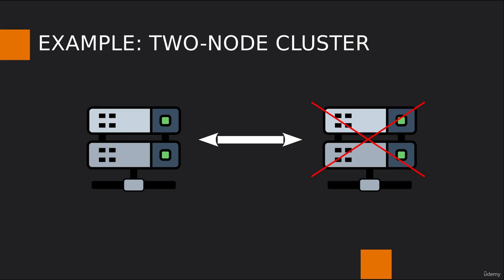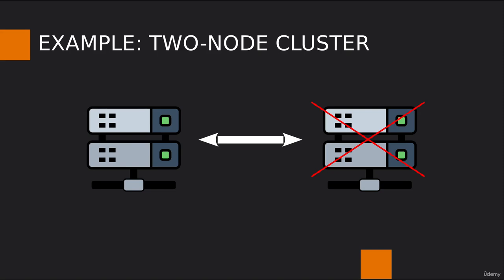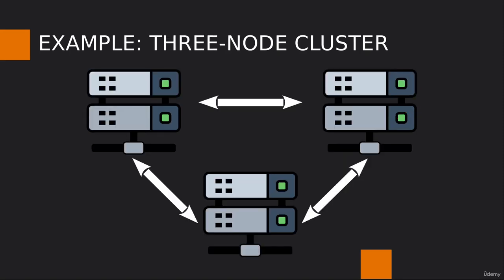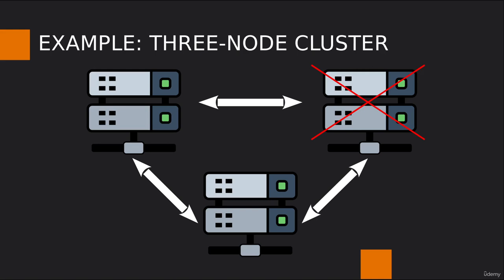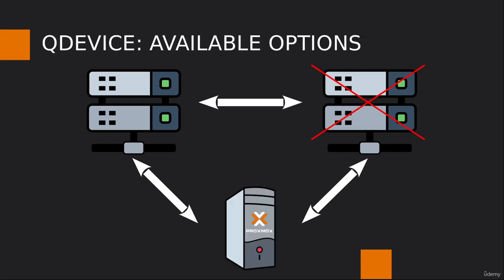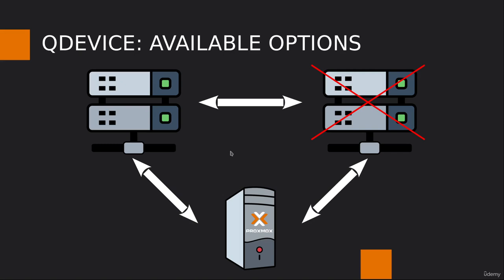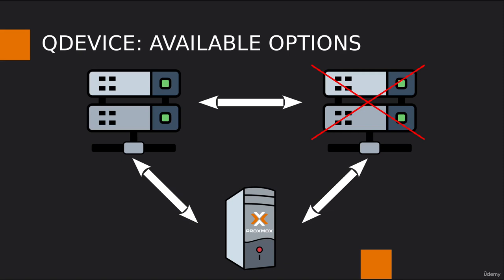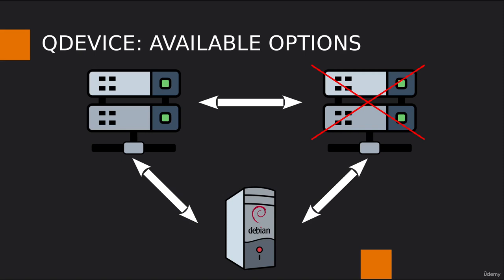07. Achieve a Full Quorum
Achieve a Full Quorum

📂 **Proxmox VE Full Course** — Leçon 7

**📌 Au programme :** Achieve a Full Quorum